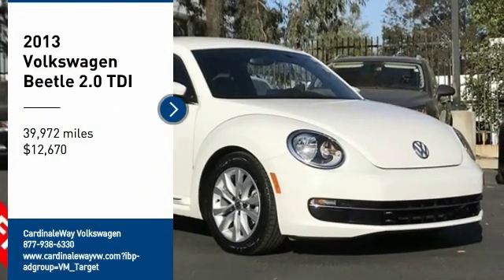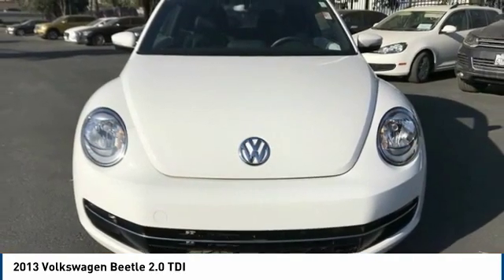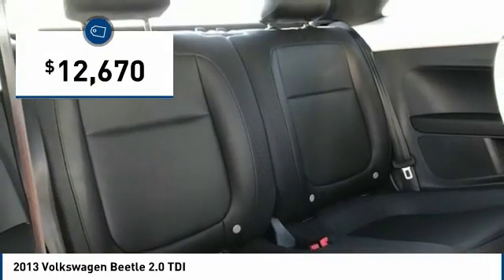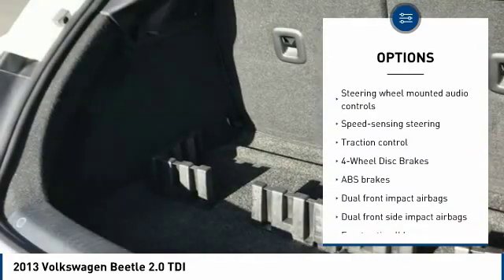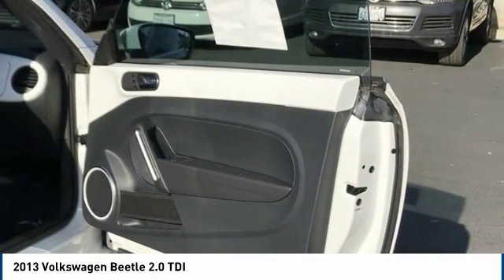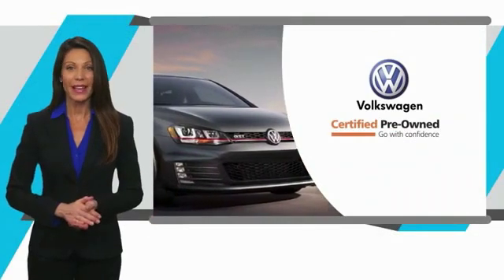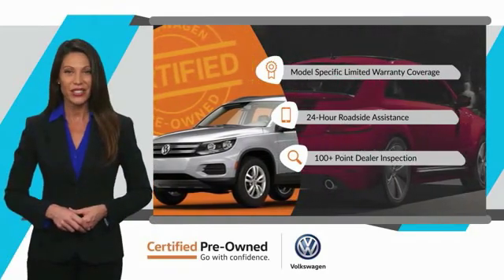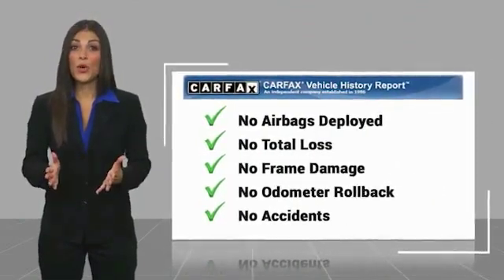2013 Volkswagen Beetle 2013 Volkswagen Beetle 2.0 TDI FOR SALE in Corona, CA VP3542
Stop in today for a test drive of this U 2013 Volkswagen Beetle

CardinaleWay Volkswagen
2603 Wardlow Road

Certified. White 2013 Volkswagen Beetle 2.0 TDI   CERTIFIED   FWD 6-Speed Automatic DSG 2.0L TDI Turbodiesel 140 hp CLEAN CARFAX,    MANAGER SPECIAL   , ONE OWNER,    CERTIFIED   , BLUETOOTH, MP3 CAPABLE, Beetle 2.0 TDI   CERTIFIED  .  Inland Empire, Corona, Riverside, Ontario, San Bernardino, Chio, Chino Hills, Norco, Orange County, Yorba Linda 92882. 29/39 City/Highway MPG  Volkswagen Certified Pre-Owned TDI Models Details:      2 Years of 24-Hr Roadside Asst. Transferability See Dealer for Details     Limited Warranty: 24 Month/Unlimited Mile beginning on the new certified purchase date or expiration of new car warranty expires (whichever occurs later)     Roadside Assistance     Vehicle History     100  Point Inspection     Warranty Deductible:  50   Experience the CardinaleWay difference. We develop outstanding relationships were everybody wins. Prices do not include dealer installed accessories.  Vehicle price and availability are subject to change without notice.